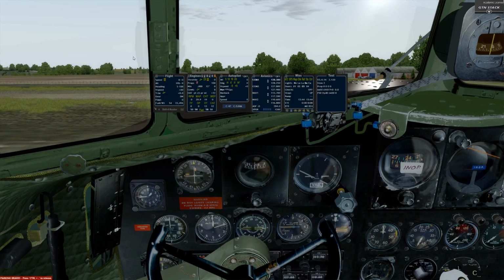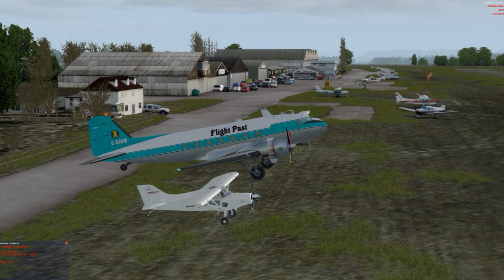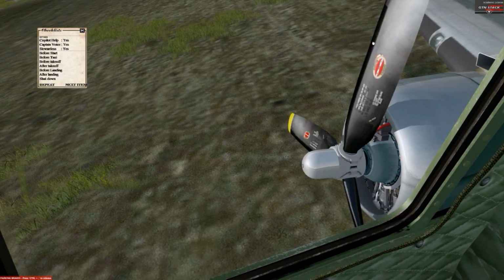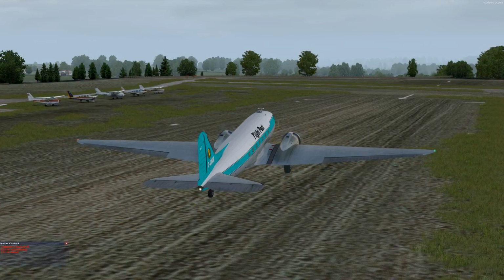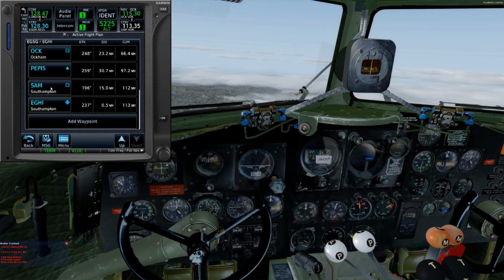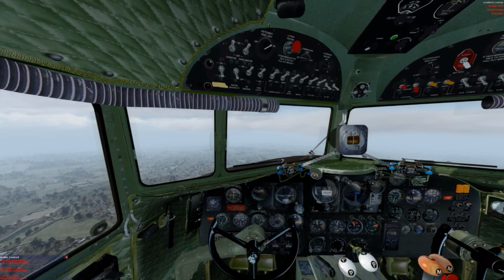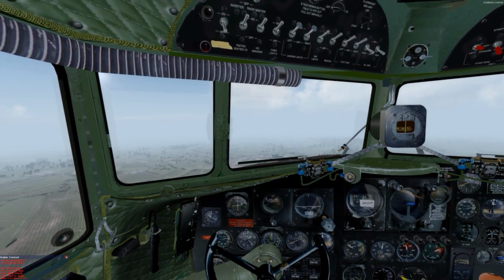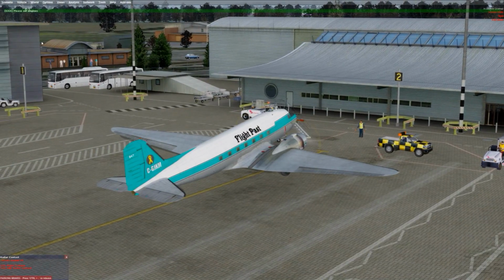Jahn's Dakota, an Aviators Simulation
Manfred Jahn's C47/Dakota. A "beta", Free to Download, simulation of the Dakota. Sometimes the best things don't cost much!
At +55.30, in the movie, there is a full "cast". However..

ATC= Radar Contact V4

Co Pilot= Multi Crew Experience. (MCE)(Native interface to P3d)

Voice Attack=Additional Voice Activation software.

Ground Services=GSX

Scenery=Orbx EGSG and EGHI and England

Weather=FSGRW

Weather graphics=REX Soft Clouds/Texture Direct

Add on Garmin=Flight 1 GTN 750

Add on weather gauge=REX Advantage WX

Aircraft is beta Manfred Jahn's C-47. Currently free to download. C-47 beta 3.12. Not the version 2!